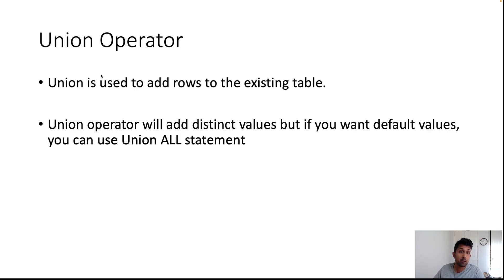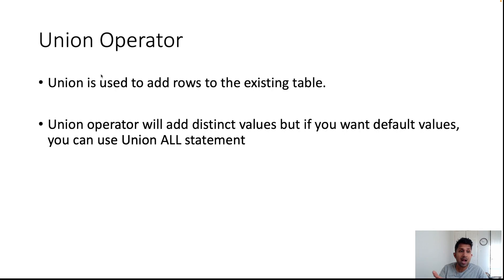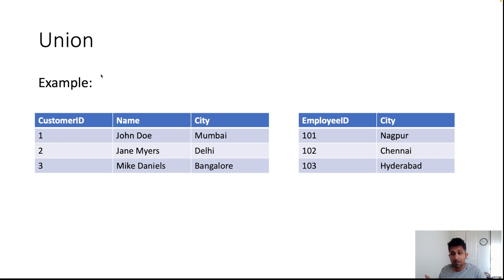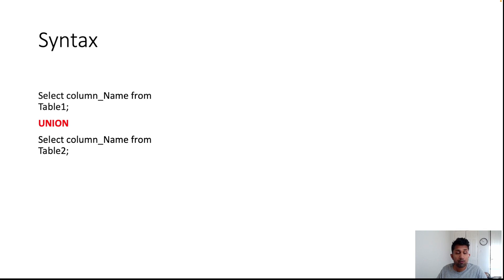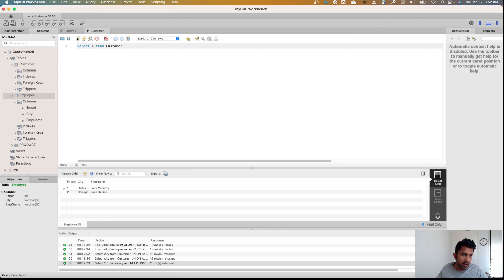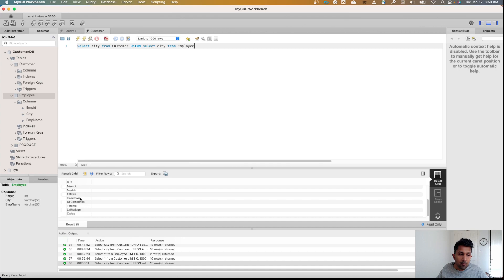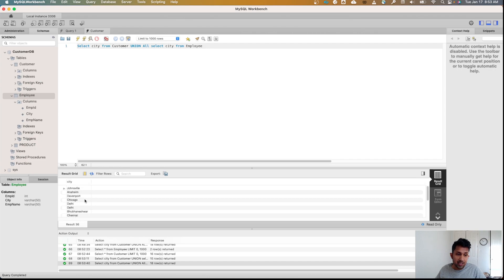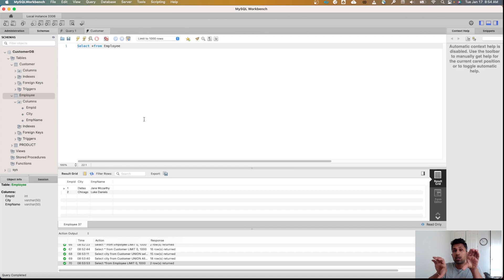How to Use UNION Statements for Data Combining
In SQL, combining data from different tables or queries can be a powerful way to gain new insights and optimize the performance of your queries. One key tool for this is the UNION statement, which allows you to combine the results of two or more SELECT statements into a single result set.

In this video, we'll explore the different ways to use the UNION statement in SQL, and how it can help you improve your data analysis and management skills. We'll cover the syntax and usage of the UNION statement, as well as how to customize and filter your results.

First, we'll discuss the basic syntax of the UNION statement, which involves creating two or more SELECT statements that return the same number of columns, and then combining them with the UNION operator. This will create a single result set that includes all the rows from each SELECT statement.

We'll then dive into some more advanced techniques for using the UNION statement, including how to filter results by using the WHERE clause and how to order your results with the ORDER BY clause. We'll also discuss how to use UNION ALL, which is similar to the UNION operator but includes all the duplicate rows in the result set.

By the end of this video, you'll have a solid understanding of how to use the UNION statement to combine and analyze data in SQL.  Whether you're a beginner or an experienced SQL user, this video will help you take your skills to the next level.

- Resume Template